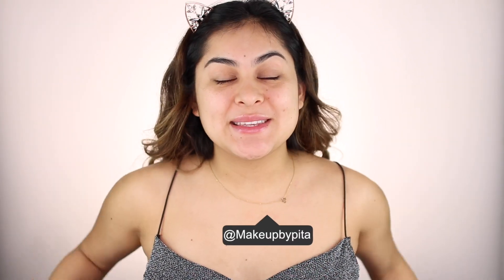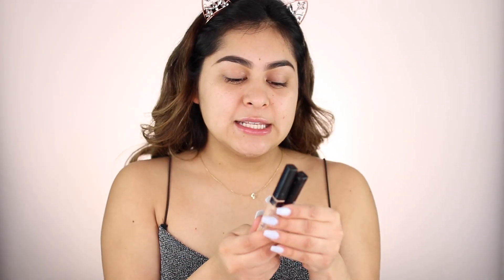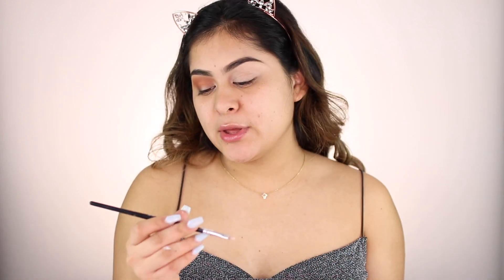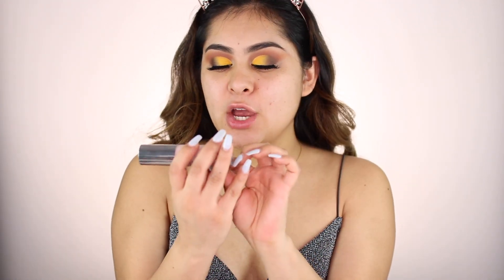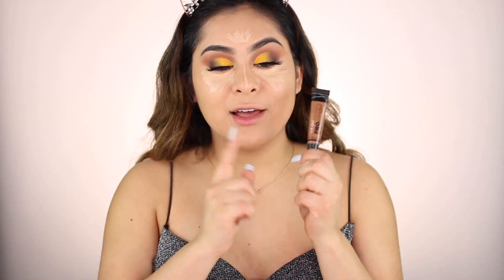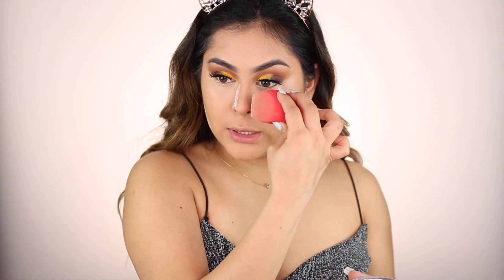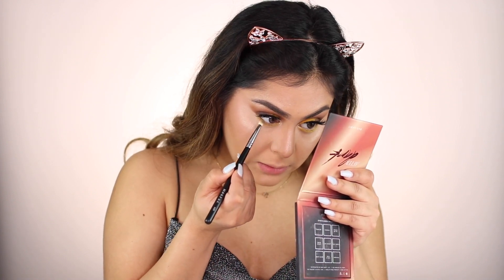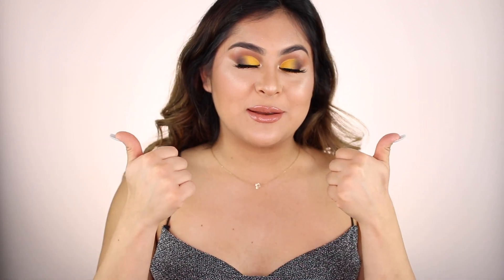FULL FACE NOTHING OVER $10 Affordable Makeup Tutorial!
Here's all of my BEST of the BEST Drugstore Makeup!

Hoola Benefit bronzer- Stocking stuffers/ No longer available
L.A Colors Rad Rouge Blush- Dollar General
LA Colors Highlighter- Dollar Genral
Broadway Lipgloss- Available at Dollar General
Shop Hush bundle Palettes 6x$48

 LET’S BECOME FRIENDS!!